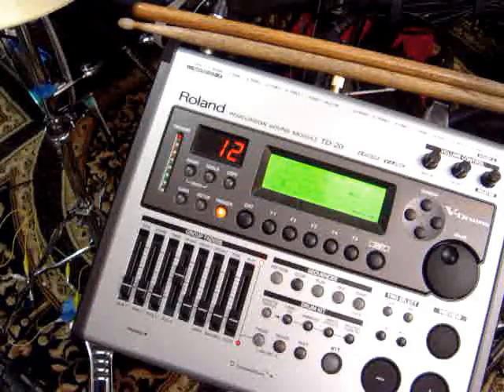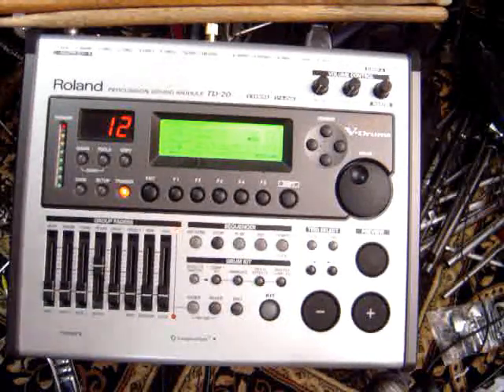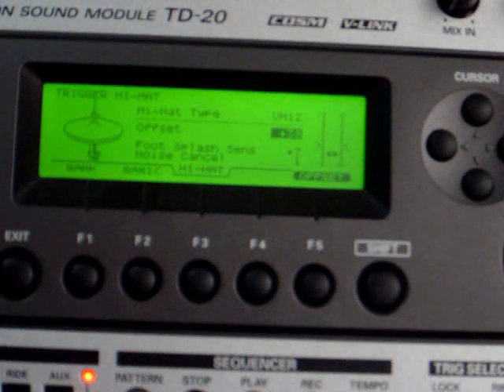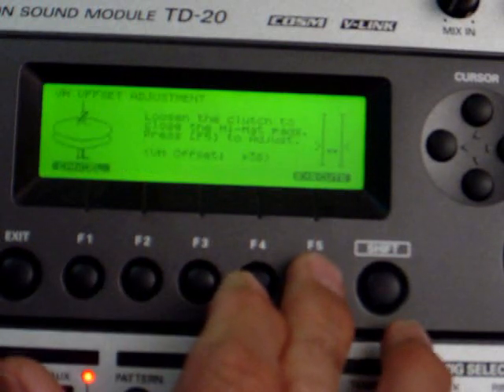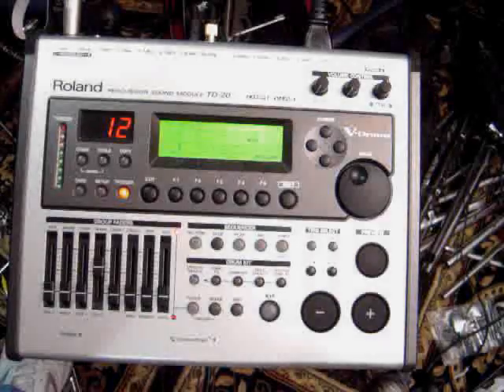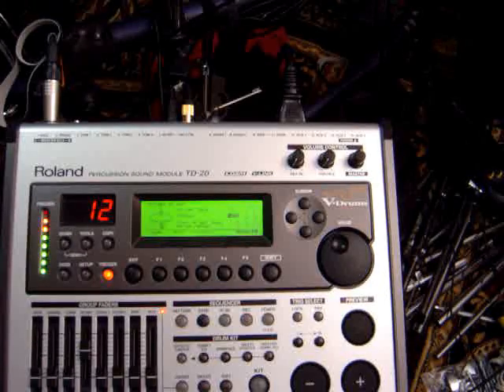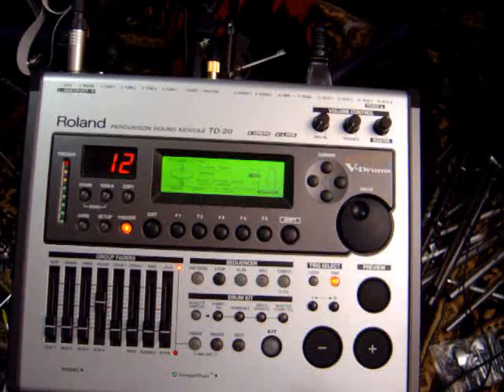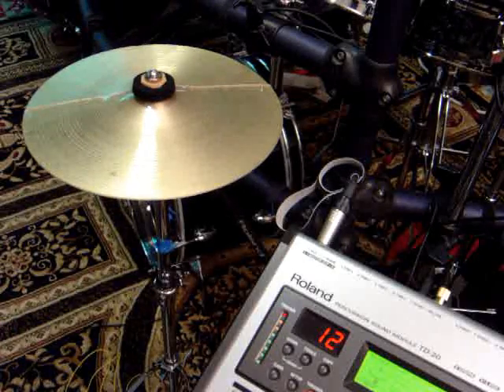DiY FSR - The Movie.wmv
This video shows the feasability and actual functioning of a DiY Hi Hat Controller for the Roland TD-20. Be sure to refer to the for details of parts and concept.  The related forum thread is here
This proof of concept  design is installed under the foot pedal of the HH Stand.  It may be configured to mount under the cymbal as well.